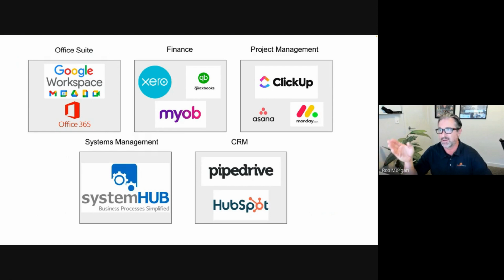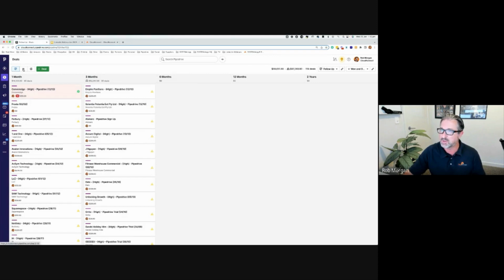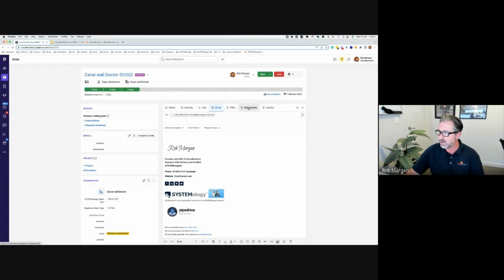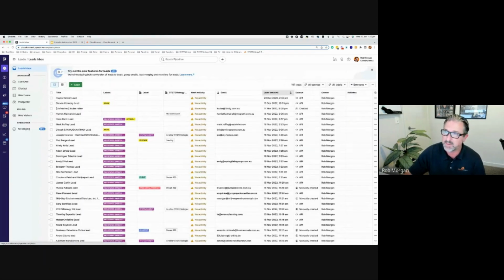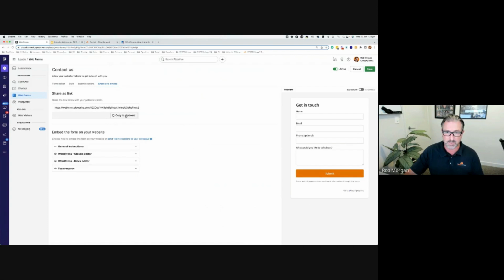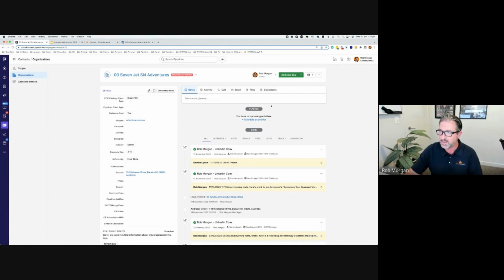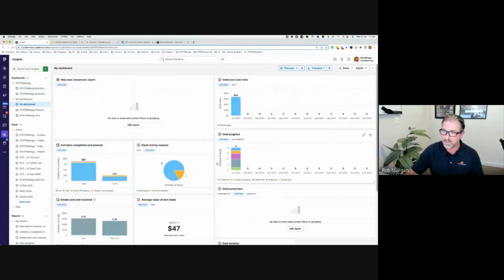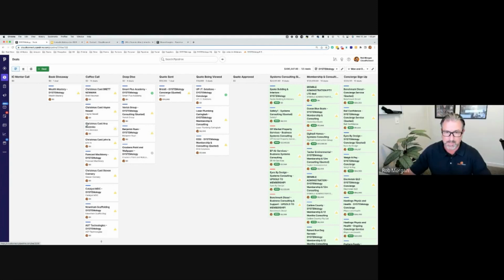Systemise Customer Acquisition In 2023 With Pipedrive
In this live training, we'll demonstrate how to build systems in Pipedrive to:

➡️ Collect and nurture leads
➡️ Build a pipeline
➡️ Manage deal flow
➡️ Get all your metrics on a single dashboard
➡️ Systemise follow-up to enhance sales conversion
➡️ Identify the highest ROI opportunities